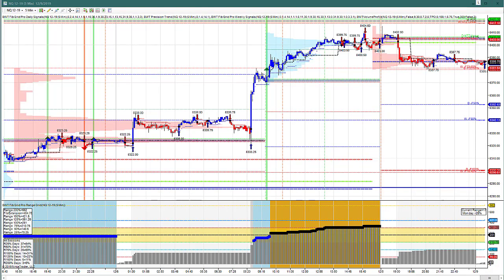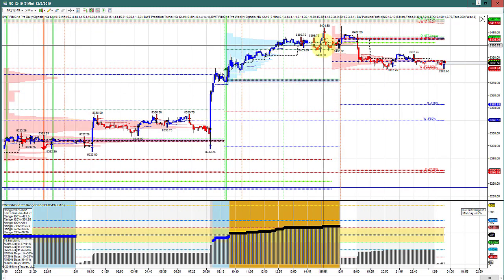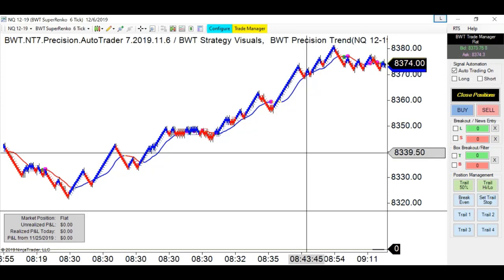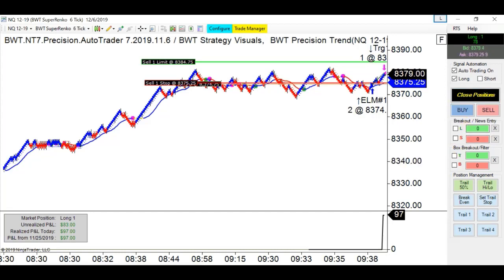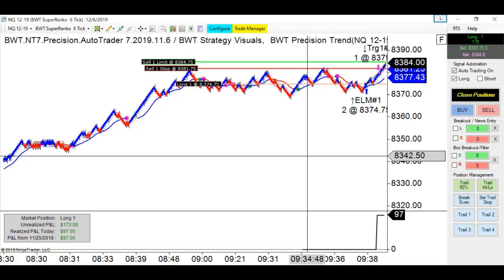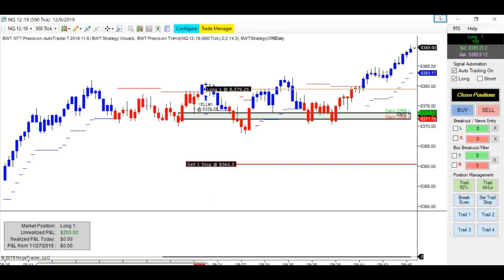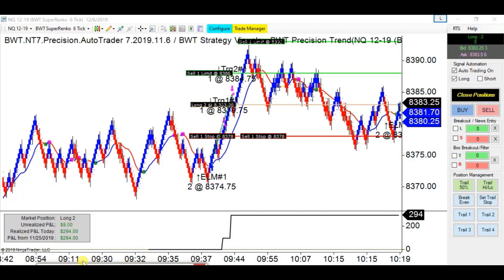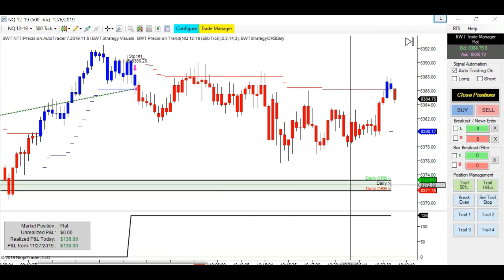Top Step Statements, Live Trading, 100% Automated Trading, BWTVLog #855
Live Funded Account Trading, Live Trading Top Step Trader Statements, Live Automated Trading, 100% Automated Trading, Qualifying for a Trading Combine, BWTVLog #855